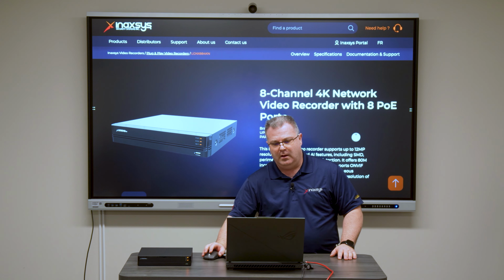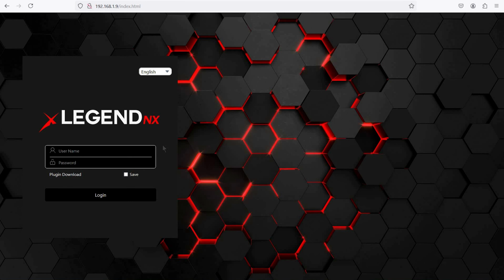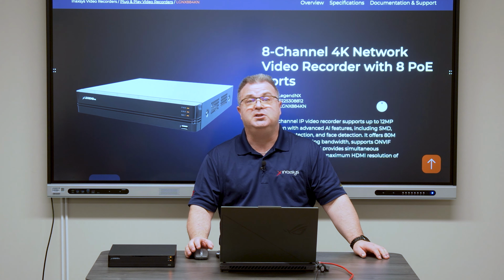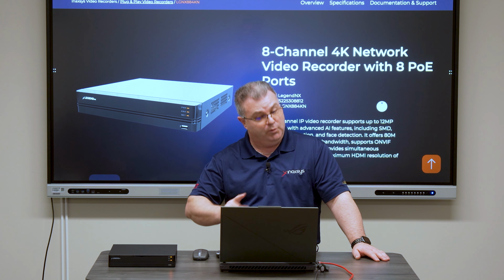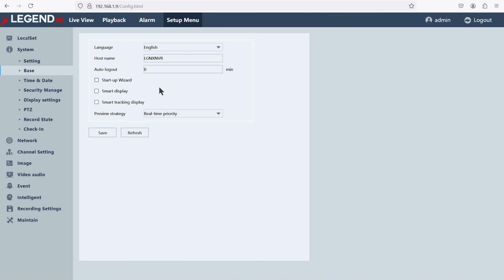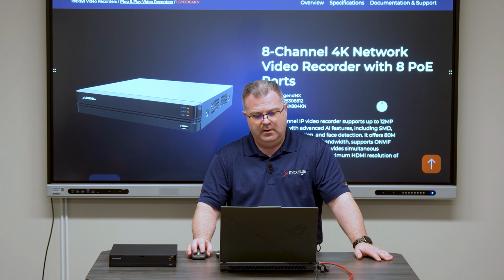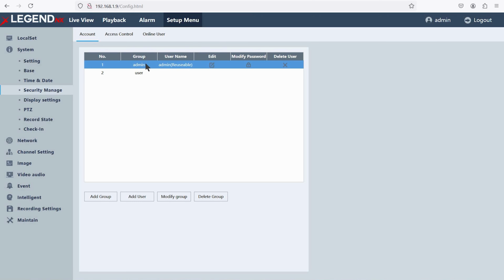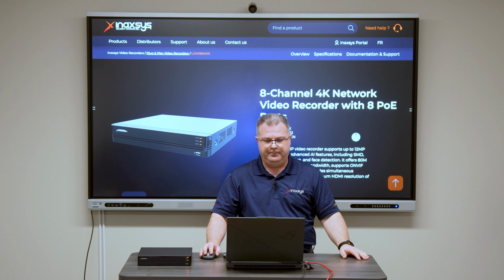LegendNX NVRs – Initial Setup via PC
In this video, Patrick Dumais, Sales Manager at Inaxsys, walks you through the initial setup of a LegendNX NVR using a PC. Step-by-step, learn how to get your system up and running efficiently.

The LegendNX line is now available on the Inaxsys website, offering:
✅ NDAA-compliant devices with AI-powered analytics
✅ NVRs and UVRs that ensure compatibility with legacy systems while delivering efficient recording and storage

Inaxsys is more than just a manufacturer and distributor. We’re a team committed to supporting our partners and customers, and proud to contribute to the success of your organization. 🤝